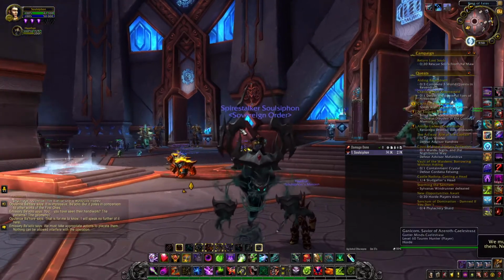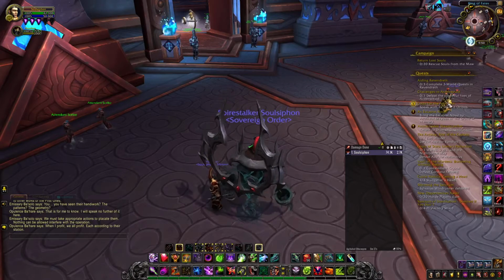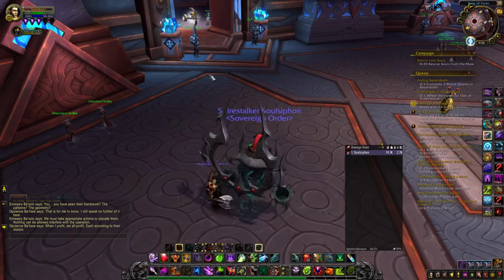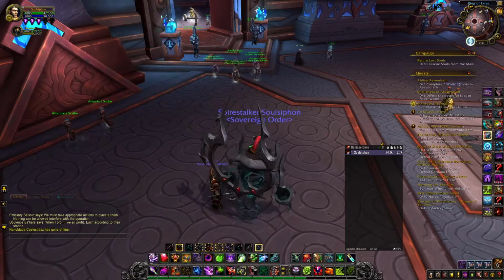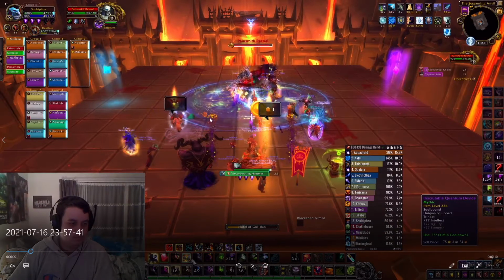Painsmith Raznal Commentary/Tips & Tricks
Hey guys, as i said, here is my commentary on Painsmith Raznal, such a great boss in the Sanctum of Domination, and i hope at least some of the stuff i have mentioned will help your guild kill this boss! (WARNING! It is a bit loud so turn down your volume if you have it on high)